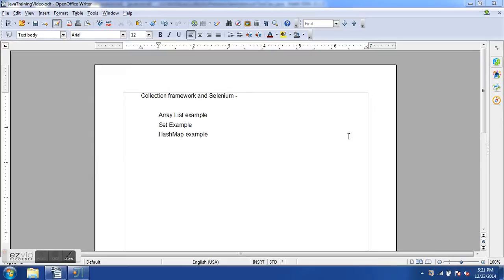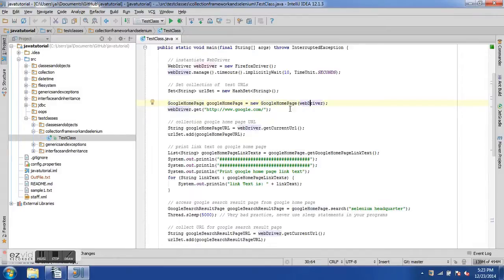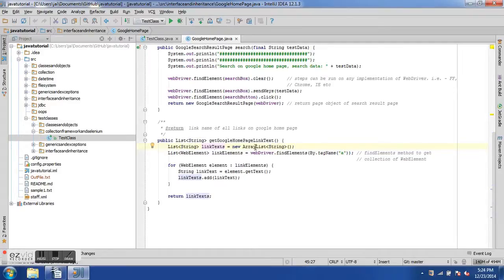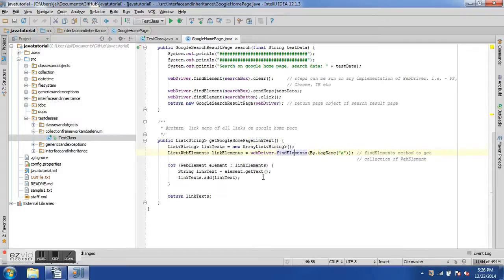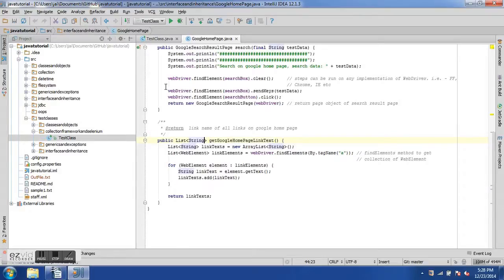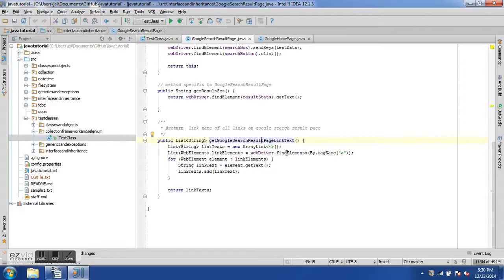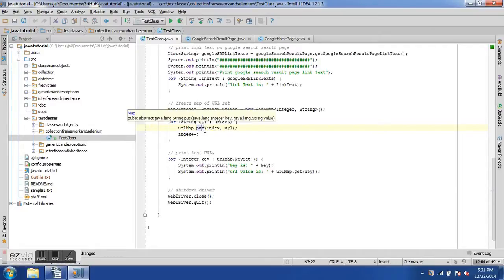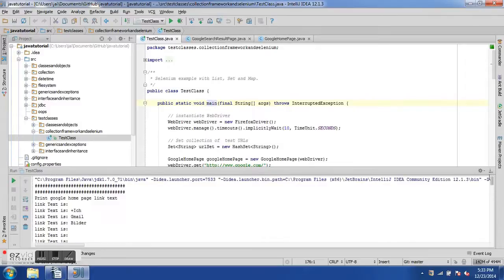Java collection framework and Selenium Webdriver - 9th Java Training Video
Please click thumbs up if you like this video

Collection framework and Selenium -

Array List example
Set Example
HashMap example